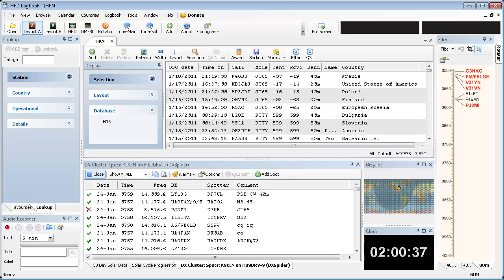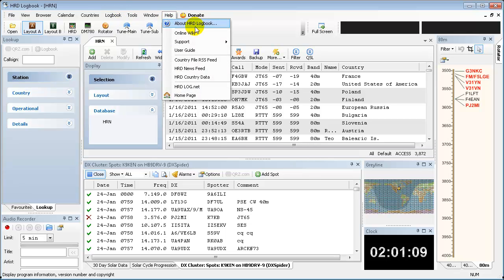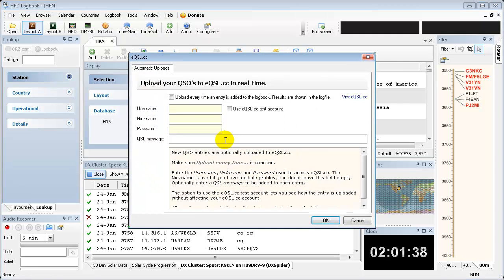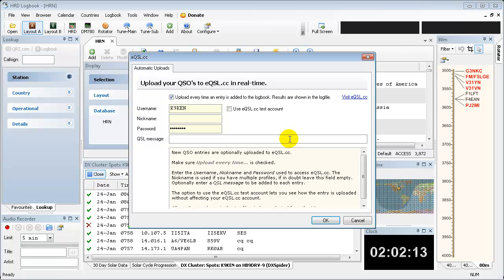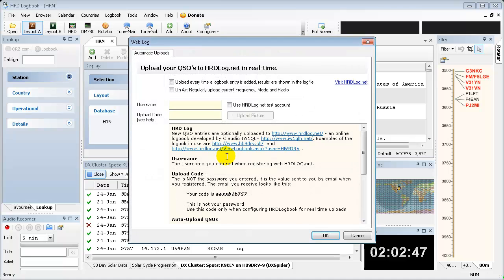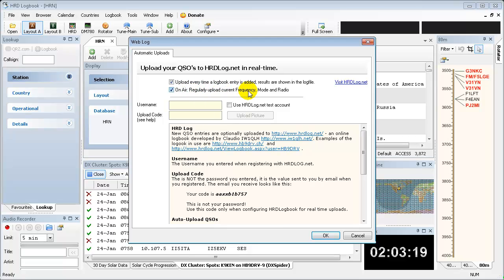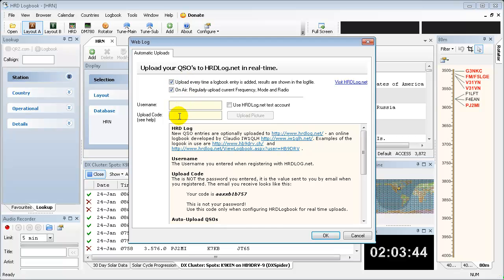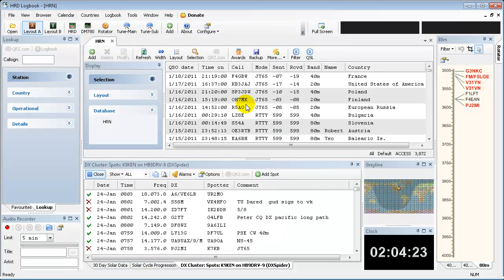Ham Radio Deluxe Logbook - Auto-Submitting to eQSL and HRDLog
How to set you Ham Radio Deluxe logbook to auto submit your QSO logs to eQSL and HRDLog.net